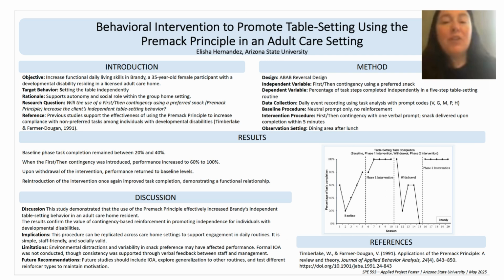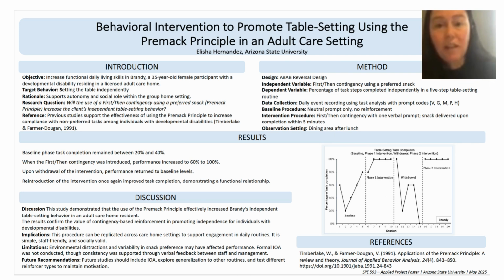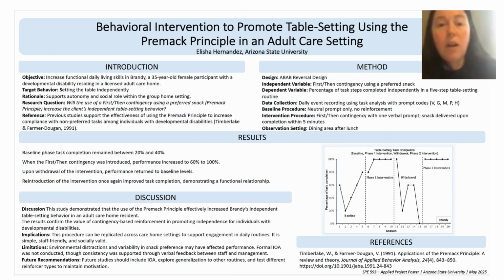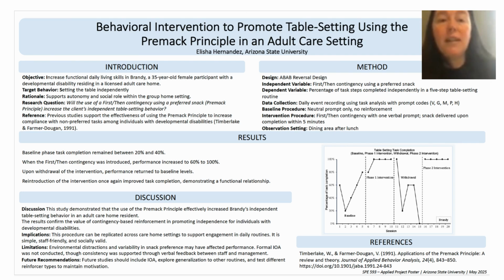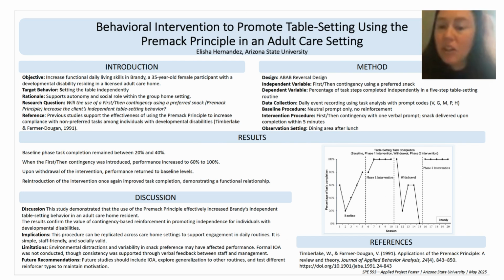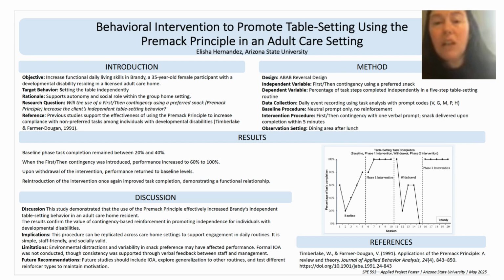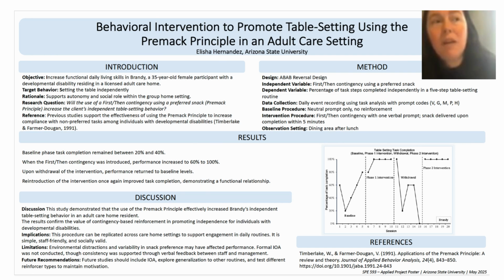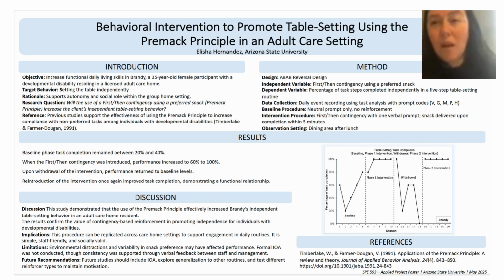Bhx Intervention to Promote Table-Setting Using the Premack Principle in an Adult Care Setting.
This applied behavior analysis project used an ABAB reversal design to evaluate the effects of the Premack Principle on increasing independent table-setting behavior in a 35-year-old woman with a developmental disability residing in a licensed adult care home. The intervention involved a First/Then contingency: after receiving a prompt to set the table, the participant was offered a preferred snack upon task completion. The independent variable was the use of the First/Then contingency with reinforcement, and the dependent variable was the percentage of task steps completed independently across a five-step routine. Data was collected daily using task analysis with prompt-level coding. During baseline and withdrawal phases, low levels of task completion were observed (20–40%). When the intervention was introduced and reintroduced, performance increased to 60–100%, demonstrating a clear functional relation. These results suggest that simple contingency-based reinforcement procedures can effectively increase participation in daily living routines for individuals with developmental disabilities in community care settings.